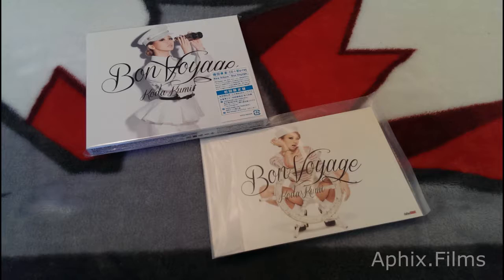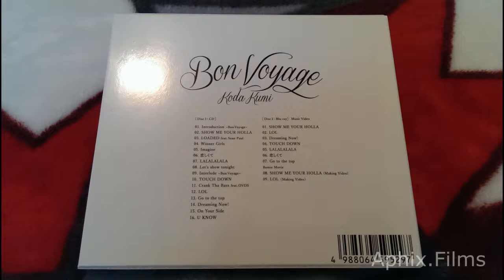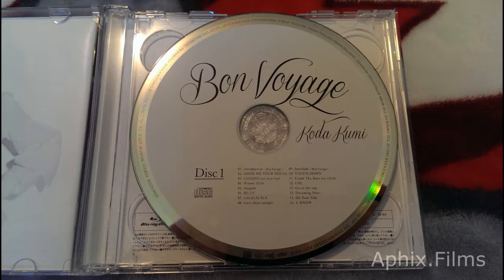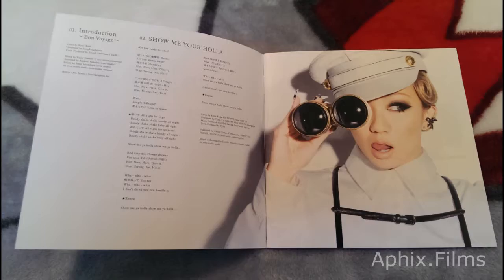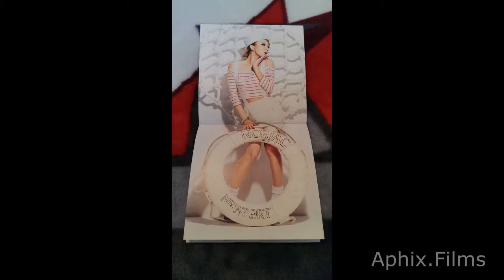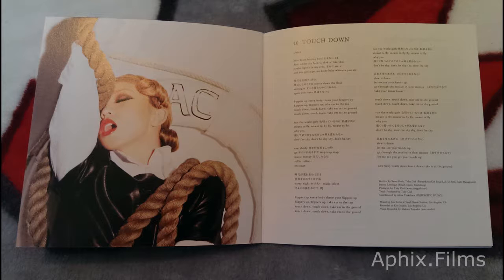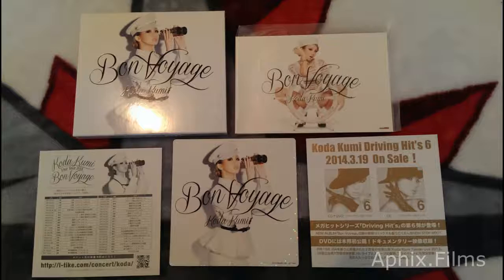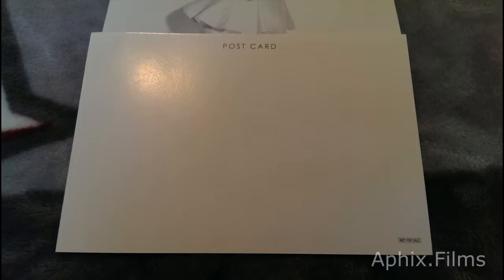Koda Kumi Bon Voyage Limited Edition HD Photo Flythrough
In this video we look at an HD Presentation of:

Koda Kumi "Bon Voyage" Limited Edition CD / BLURAY.
**First Press Bonus External Sleeve and Post Card.

Follow for Follow, Sub for Sub!